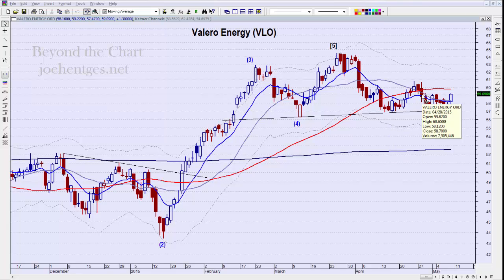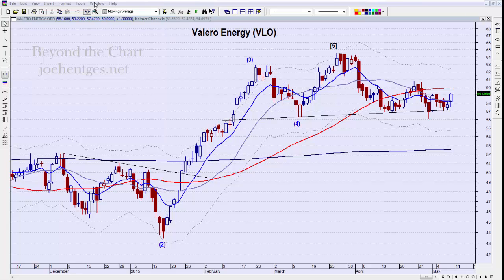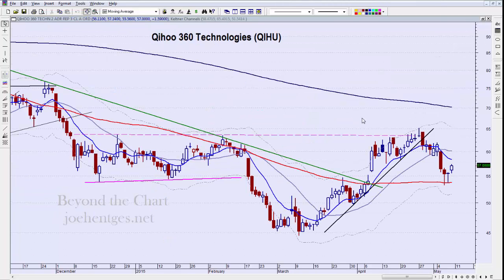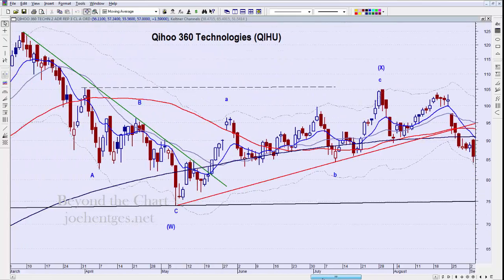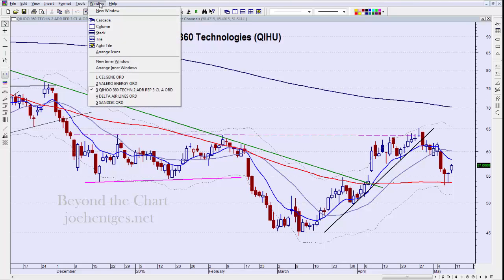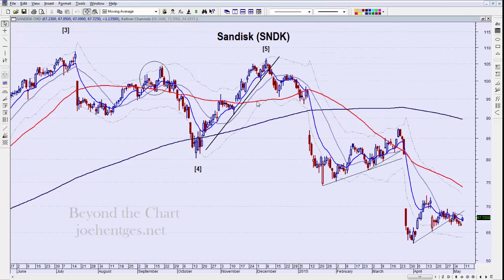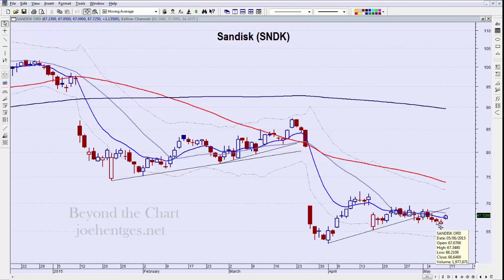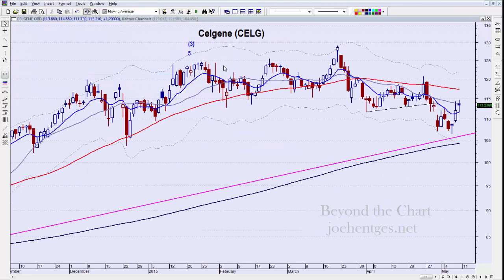Stock Trade Ideas 05/10/15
In the video today I review the four trade ideas that are open: Valero (VLO), Qihoo 360 Technologies (QIHU), Delta Airlines (DAL) and SanDisk (SNDK). I then look at one new trade idea on my watch list for tomorrow: Celgene (CELG).